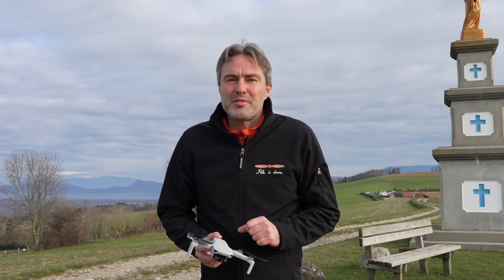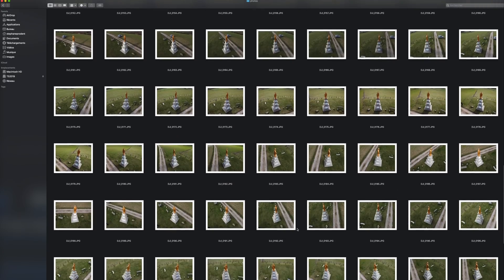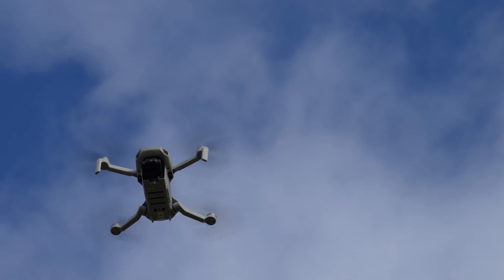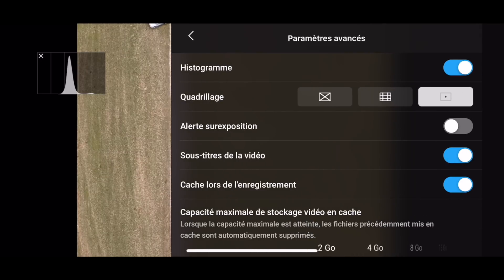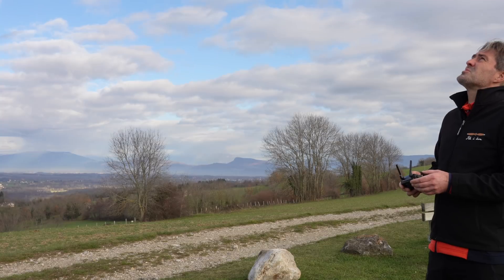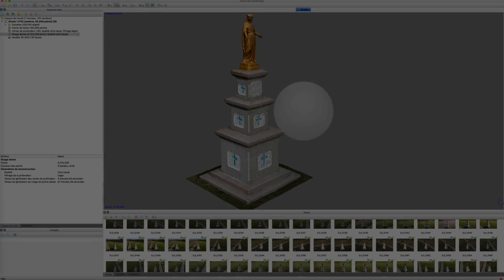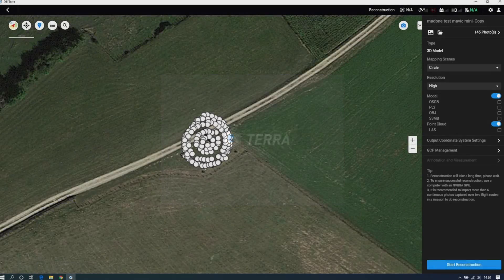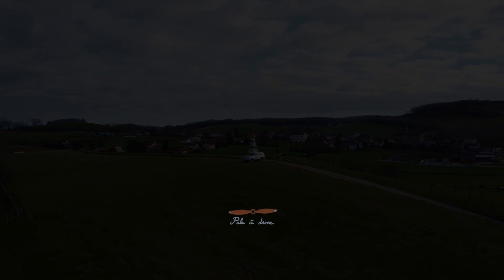Mavic Mini en modélisation 3D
Je teste le DJI Mavic Mini en modélisation 3D en utilisant le processus photogrammétrique.

Malgré les limitations de son capteur et de son optique, le Mavic Mini sera-t-il capable dans ce domaine ? Le Mavic Mini permet-il de s'initier à cette technologie et avec quelles contraintes ?

0:00 introduction
1:15 résolution
1:40 le tests
3:00 captation statue
4:10 captation parcelle
6:10 modélisation de la statue
8:30 modélisation de la parcelle
9:20 Conclusion

Logiciel de photogrammétrie utilisé : Agisoft Metashape

Je suis télépilote de drone civil déclaré DGAC sous le numéro ED01842.